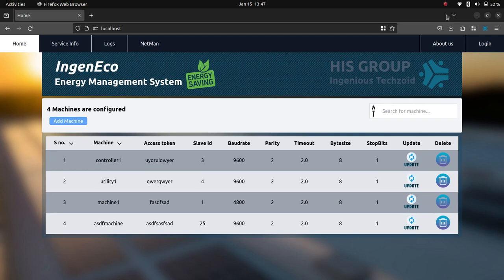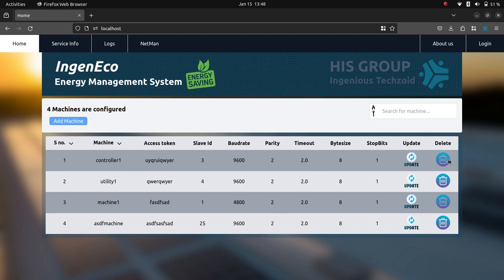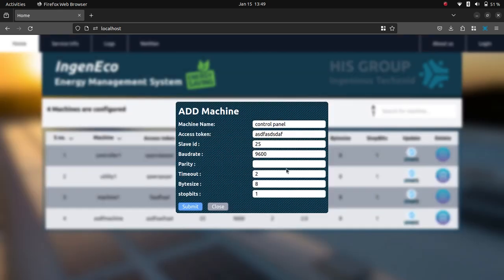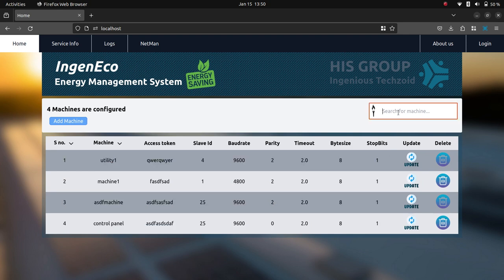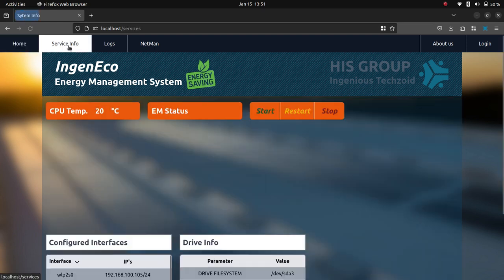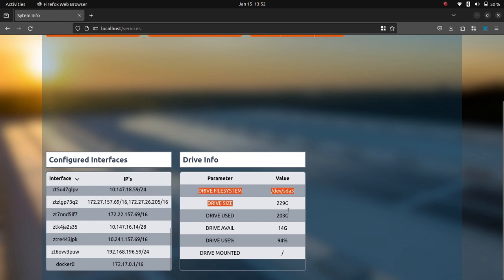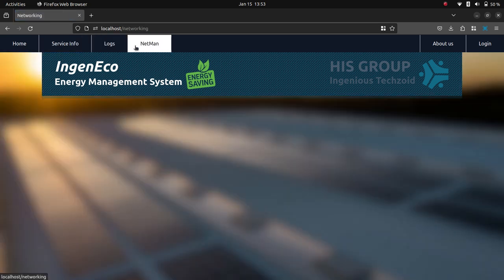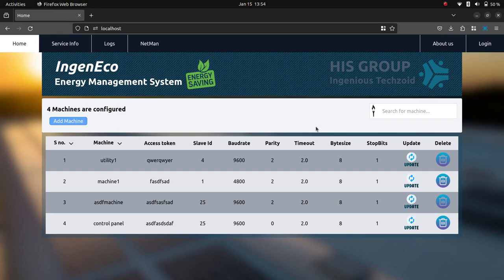Energy management configuration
energy management configuration software